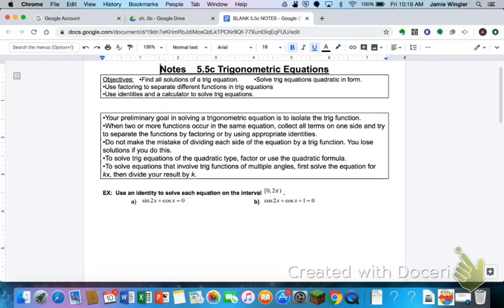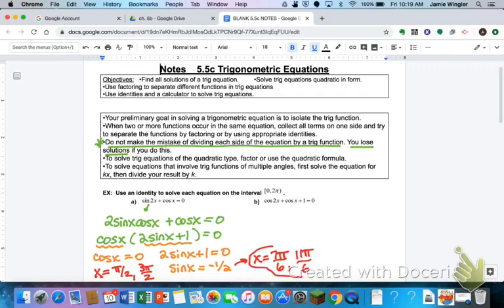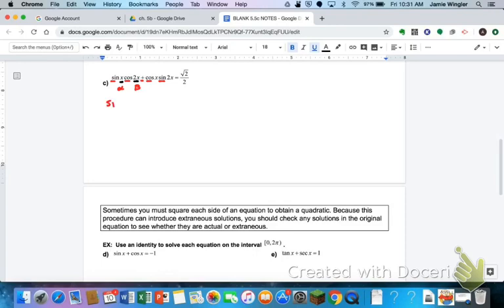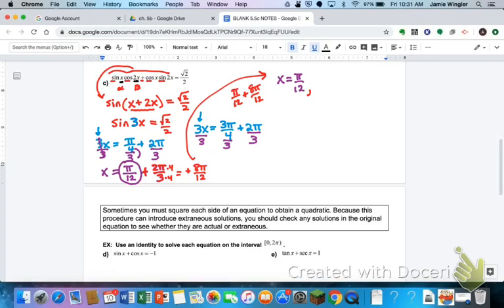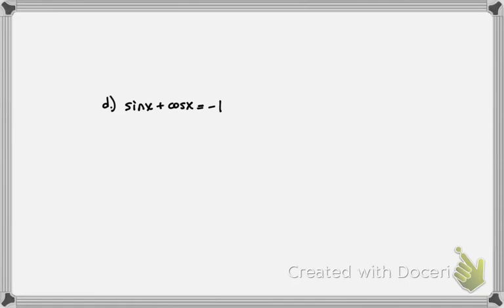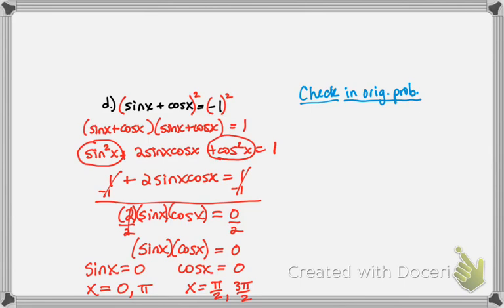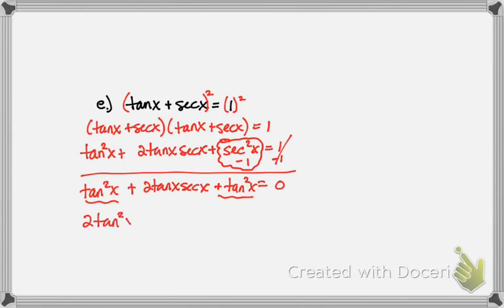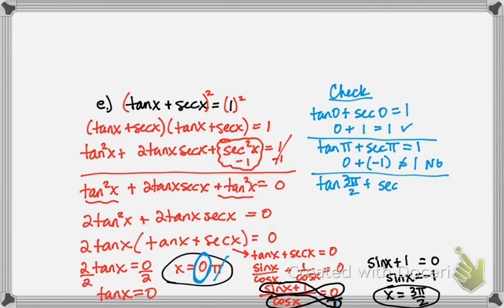5.5c Notes, solving trig equations, day 3